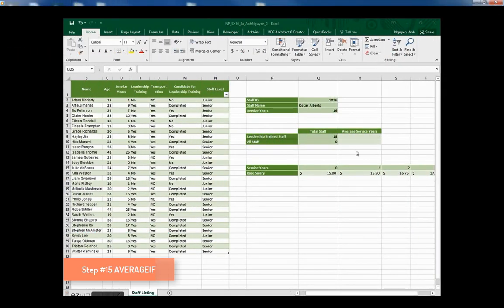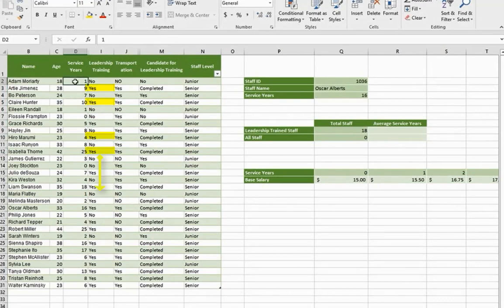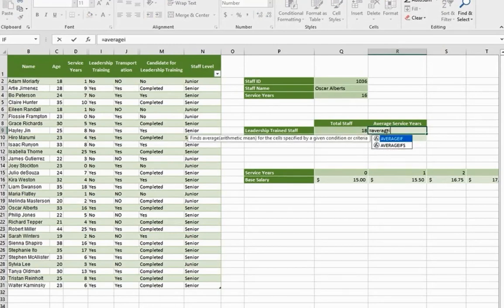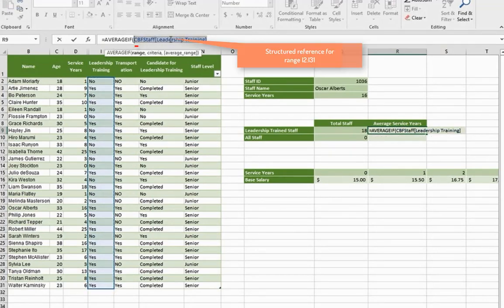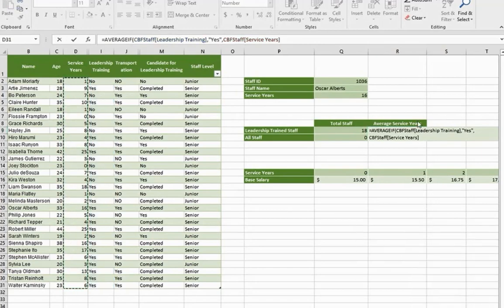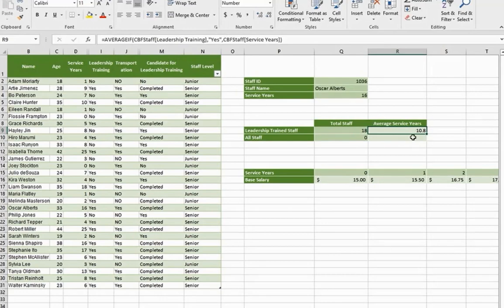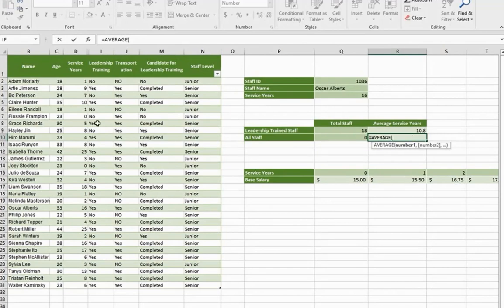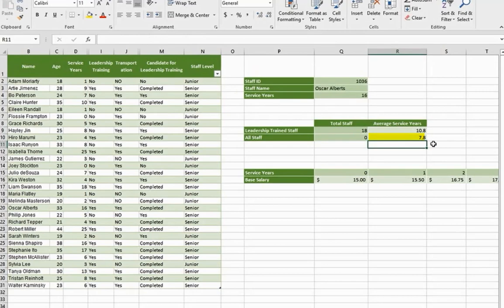Module 8 Project Step 15 16 AVERAGEIF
Enter a formula using the AVERAGEIF function to determine the average number of service years of staff